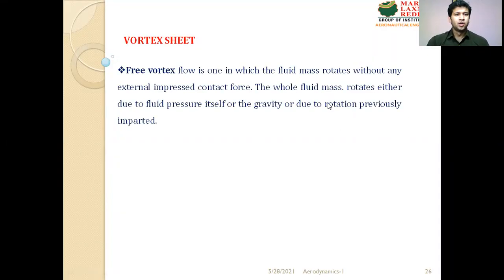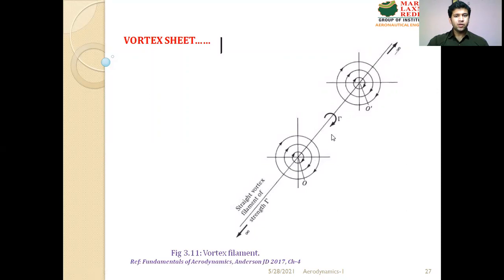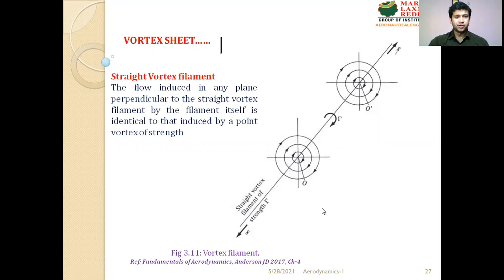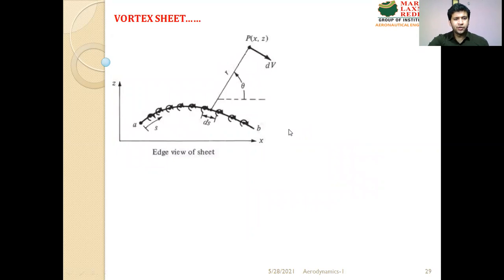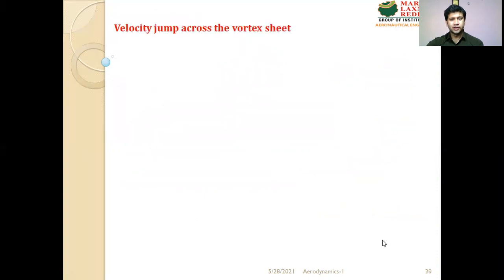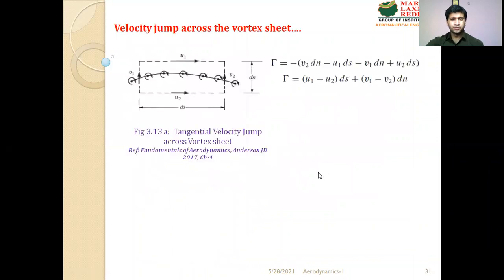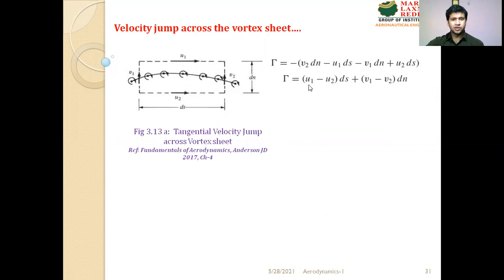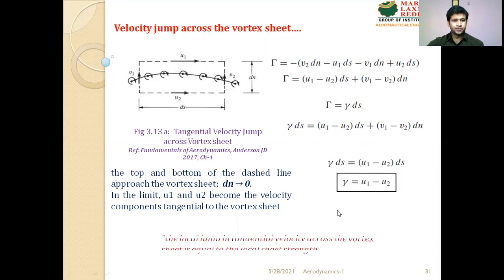Vortex Filament and Vortex Sheet